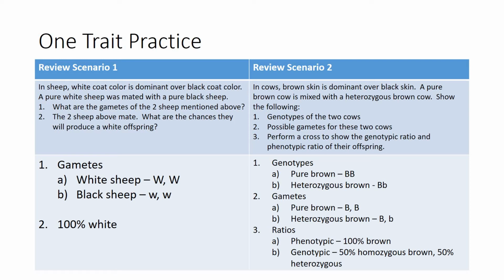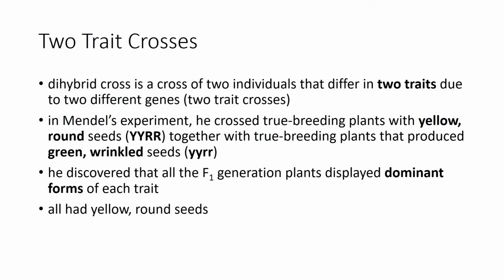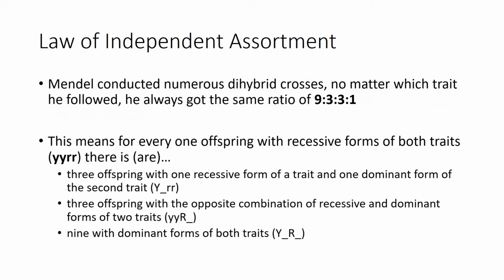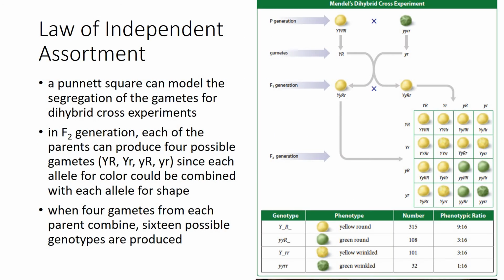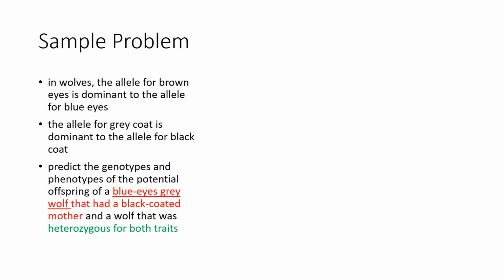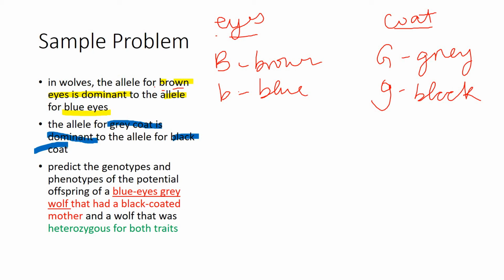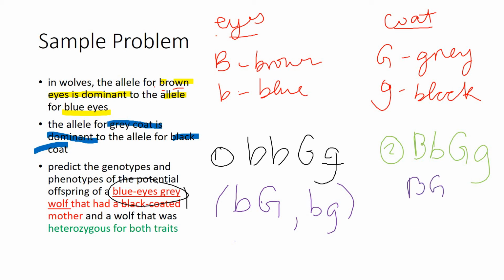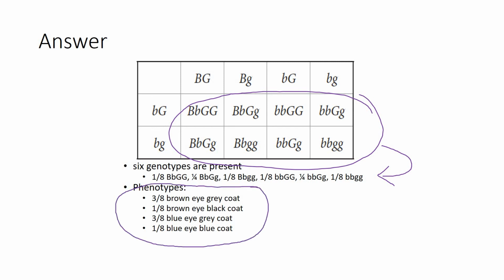Lesson 7 Two Trait Crosses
SBI3U - Genetics Lesson 7 - Two Trait Crosses